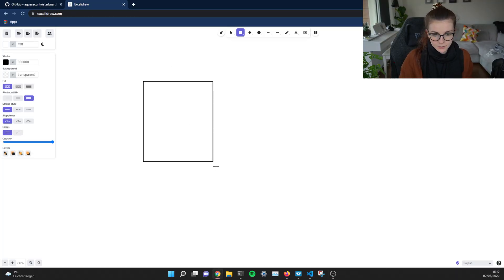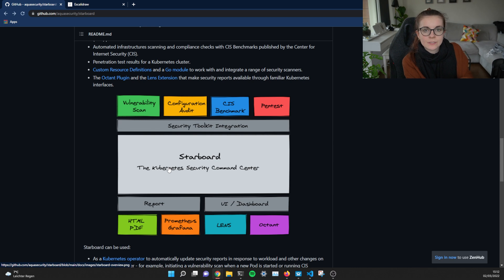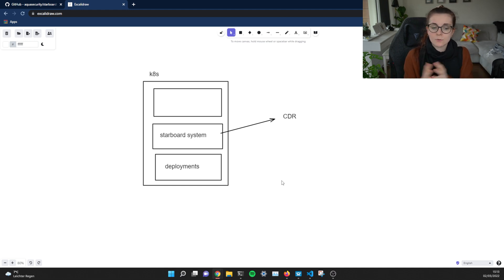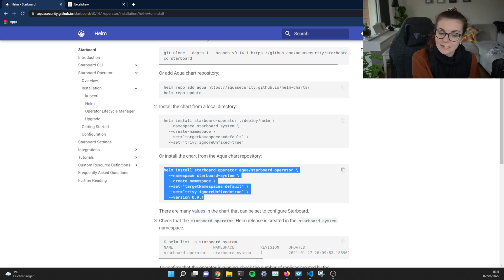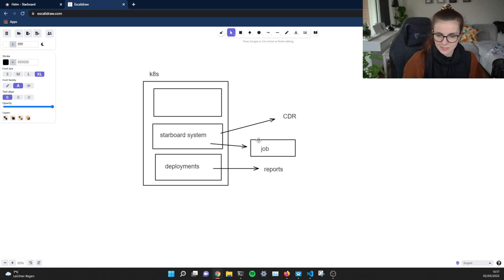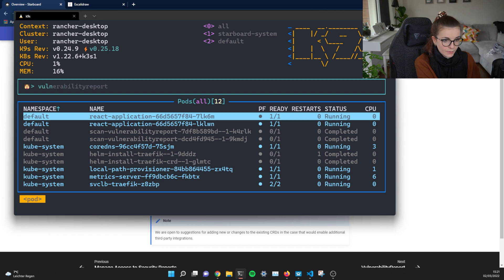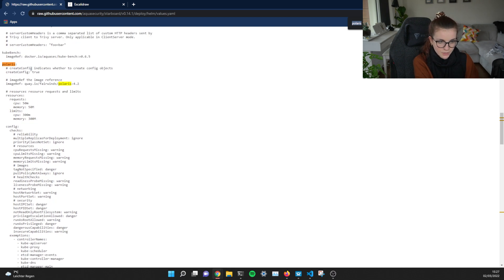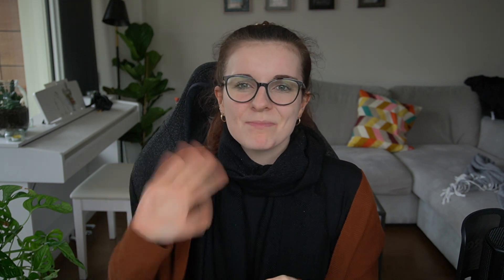Get started with Kubernetes Security and Starboard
In this tutorial, I show you how to get started with Kubernetes security by installing Starboard inside your Kubernetes cluster.
1. What Starboard is and how it works
2. How to install Starboard inside your Kubernetes cluster
3. Accessing Reports

❓What is Starboard?
Starboard is a completely open source tool that integrates with other security tools to scan your workloads and make security reports accessible through the Kubernetes API - K8s all the way 🚀

kubectl command to get Vulnerability reports:
1. kubectl get VulnerabilityReport
2. kubectl describe VulnerabilityReport {name of the specific report from the previous command}

⏱️Timestamps⏱️
00:00 -- Intro
00:37 -- Starboard Overview
04:42 -- Starboard-operator Helm installation
07:21 -- Triggering Scans
07:48 -- Accessing Vulnerability reports
09:18 -- Accessing other reports
10:31 -- Outro